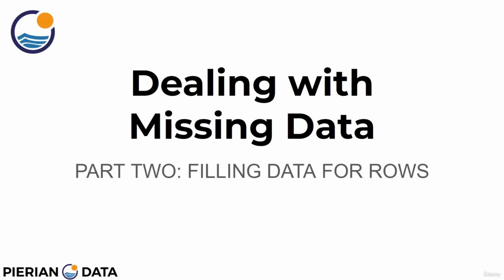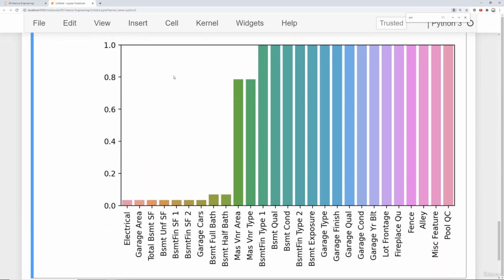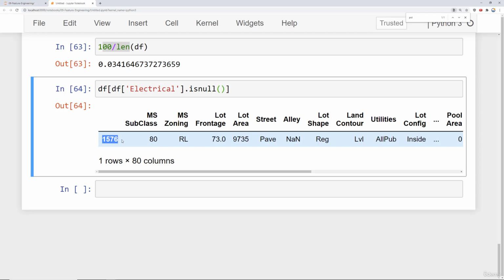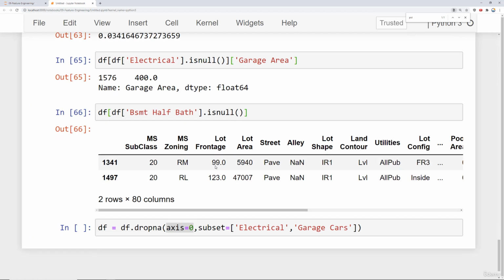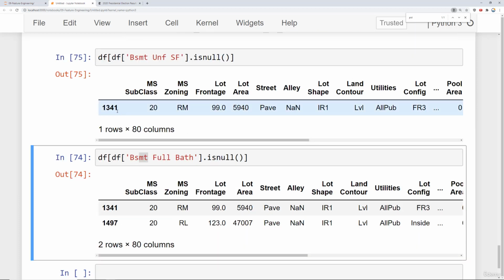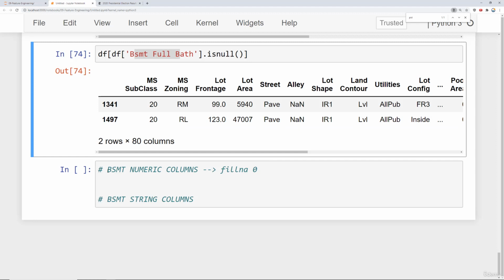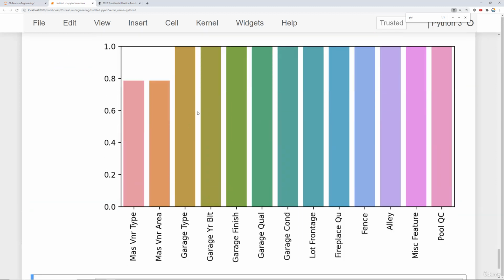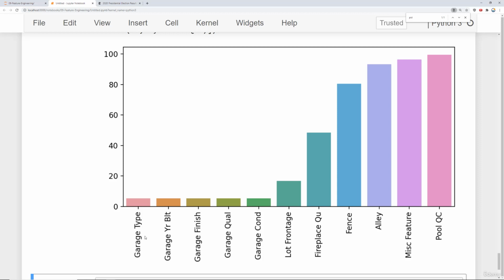𝑫𝒆𝒂𝒍𝒊𝒏𝒈 𝒘𝒊𝒕𝒉 𝑴𝒊𝒔𝒔𝒊𝒏𝒈 𝑫𝒂𝒕𝒂 𝑷𝒂𝒓𝒕 2 𝑭𝒊𝒙𝒊𝒏𝒈 𝒅𝒂𝒕𝒂 𝒃𝒂𝒔𝒆𝒅 𝒐𝒏 𝑪𝒐𝒍𝒖𝒎𝒏𝒔